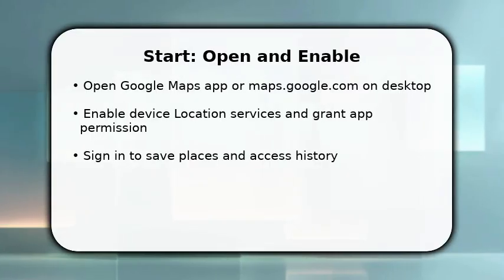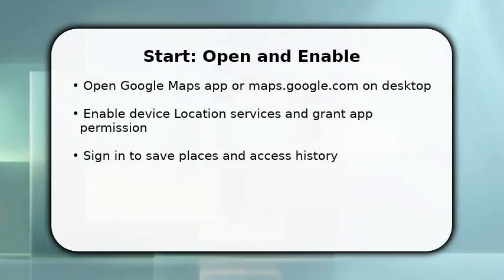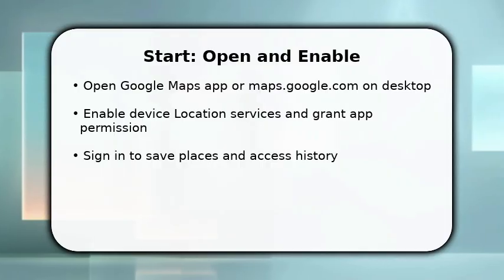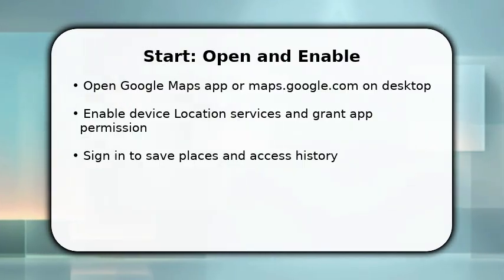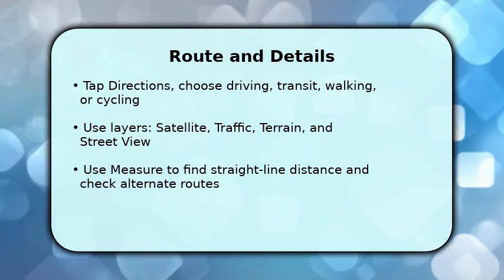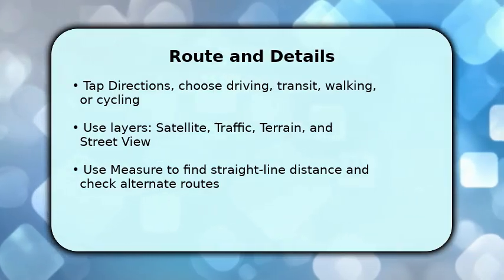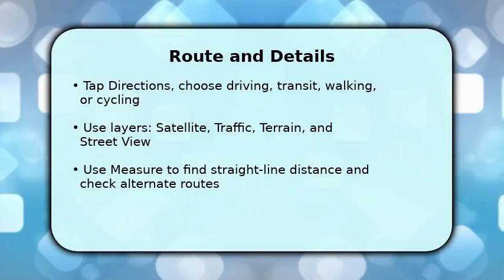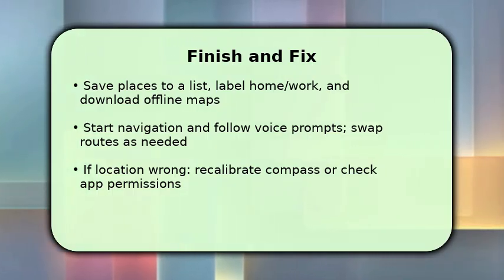How to Use Google Map for Location (easy Method)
Discover the simple steps to utilize Google Maps for pinpointing your location with ease. This video guides you through setting up and using basic functions, ensthy making navigation a breeze.